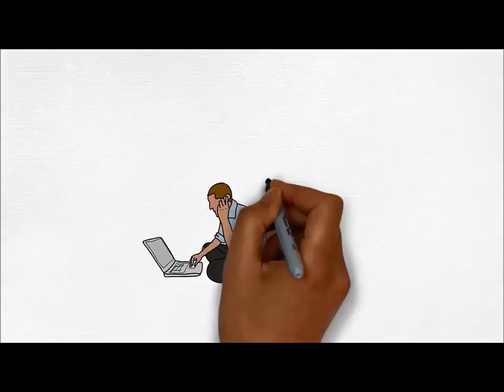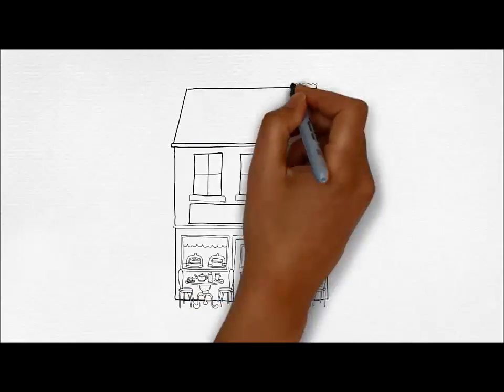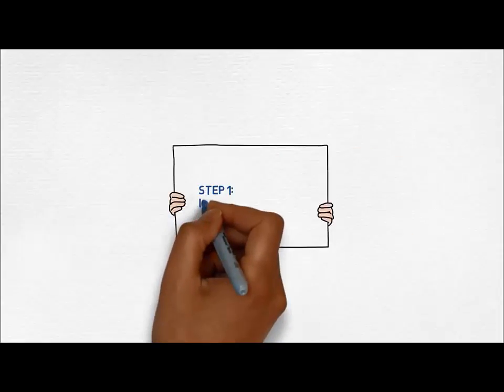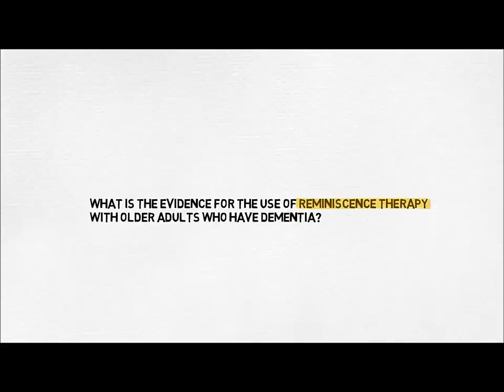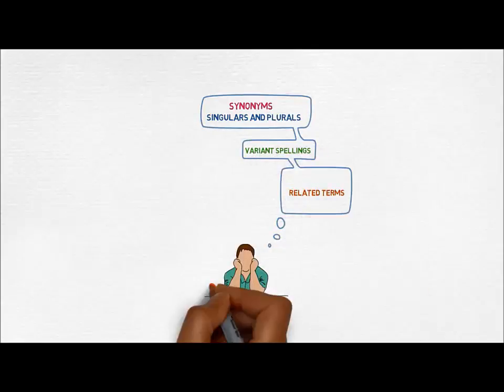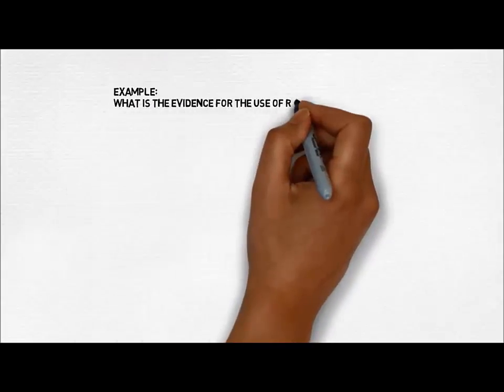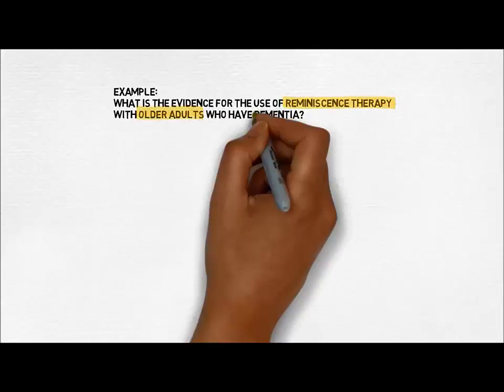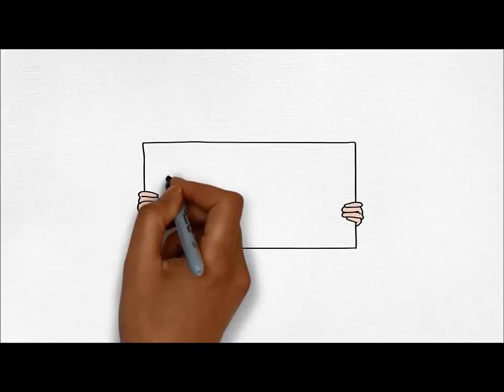Search Strategy 1 - plan your keywords